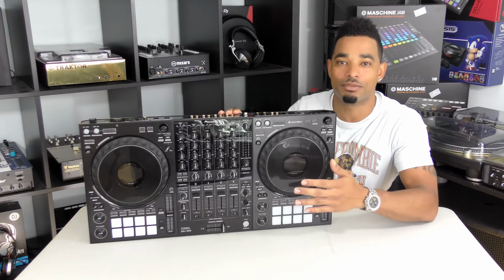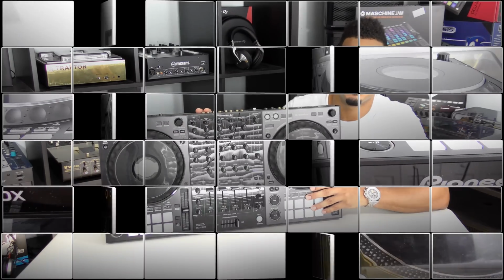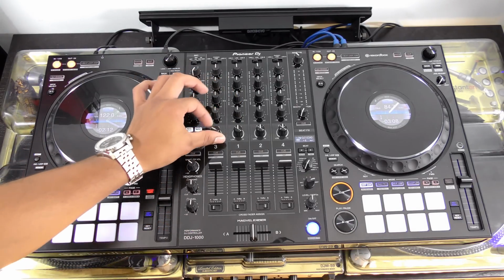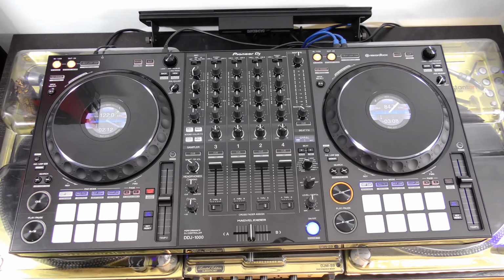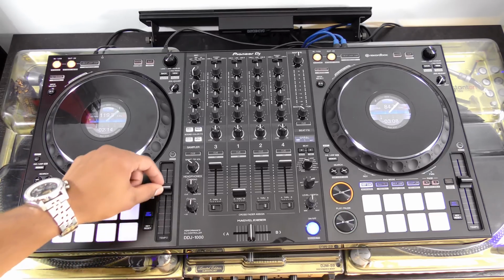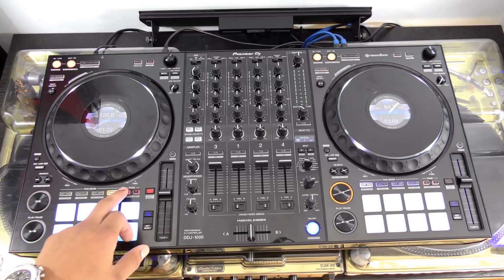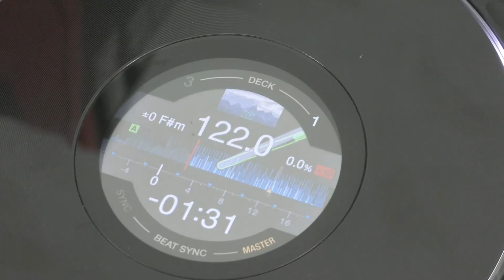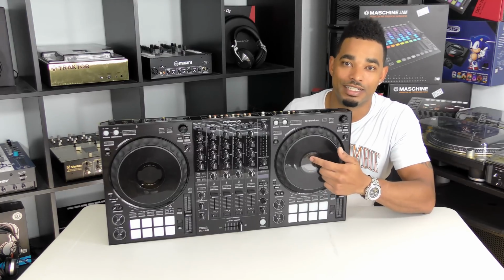Pioneer DJ DDJ-1000 Rekordbox Controller Review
The Pioneer DJ DDJ-1000 controller is the latest flagship DJ controller that was recently released to work perfectly with the Rekordbox DJ software. This controller comes with full-sized mechanical style jog wheels found on the CDJ's with full color hi-res screens in the middle to show waveforms and other track information.

The DDJ-1000 controller also includes the on-board familiar Pioneer DJM style beat effects and four popular sound color effects, as well as dual-USB soundcards for easy DJ change-overs and tag team playback.  Watch our full unboxing and review videos along with the complete review summary for the main highlights of the DDJ-1000